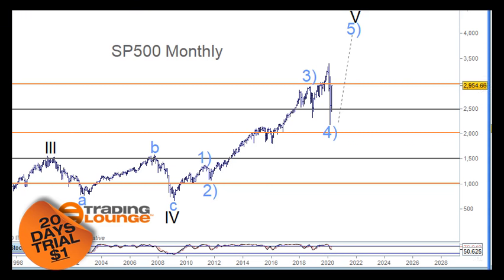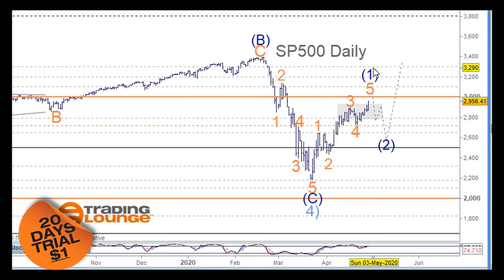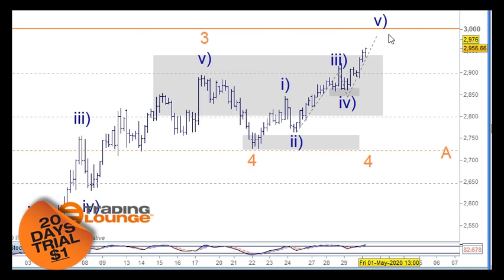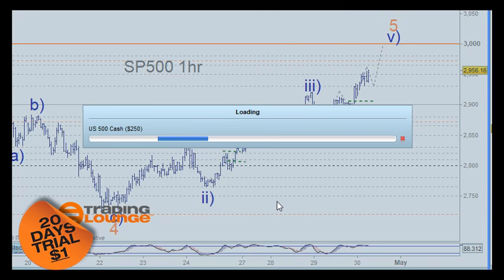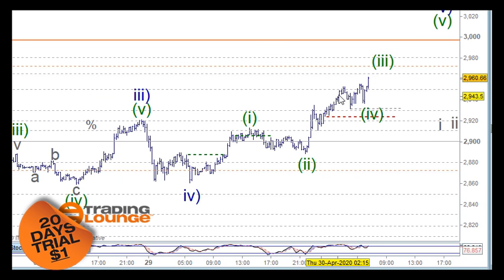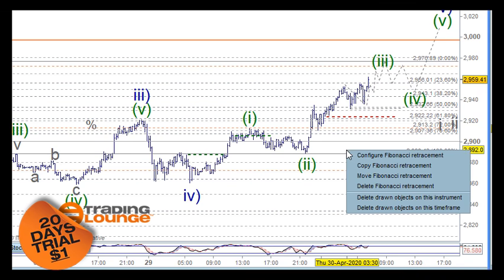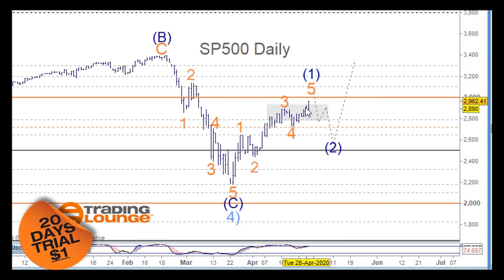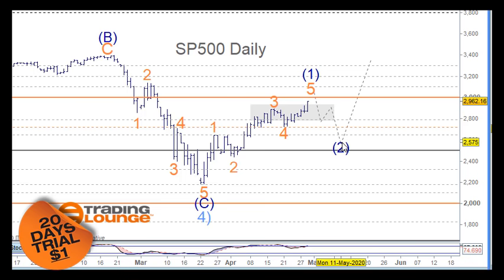SP500 Day Trading Elliott Wave 30 April 2020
SP500 Day Trading Elliott Wave
Test Drive 20 Day Trial Today :)

Overview: Bullish Trend: Target 3000 Major Trading Level (TL3)

Elliott Wave: Wave (iii) of v) of 5 of (1)

Trading Levels: TL3|3000

Trading Strategy: holding long to 3000

Learn how to trade through TradingLounge's trading techniques and analysis.

As with any investment opportunity there is a risk of making losses especially  in day trading or investments that Trading Lounge expresses opinions on.

Historical trading results are no guarantee of future returns.

Some investments are inherently more risky than others.  At worst, you could lose your entire investment.

Therefore, you should consult your financial advisor or accountant to determine whether trading in securities
and derivatives products is appropriate for you in light of your financial circumstances.
S&P 500 Index, SP500, Indices, Emini, (ES), SPY,SPX, SPY, Futures, Index, US30 CFD Trading,Technical Analysis, CFDs, Day Trading, strategies,
cfd trading, options trading,spread betting, US Stock Market,ETF,VOO,NASDAQ-100,DJI, Swing Trading